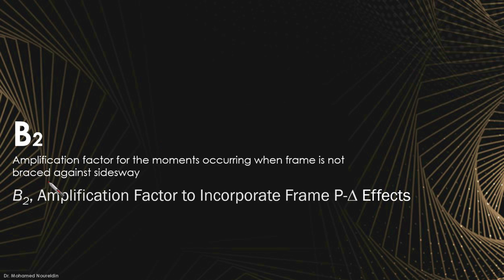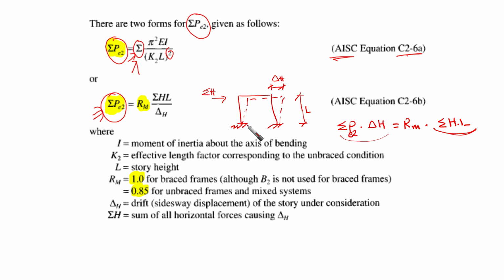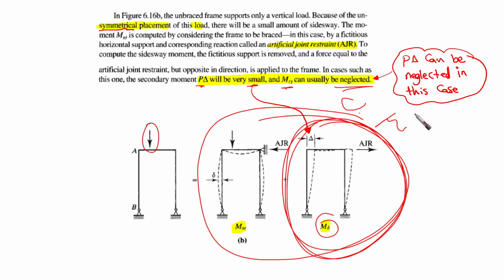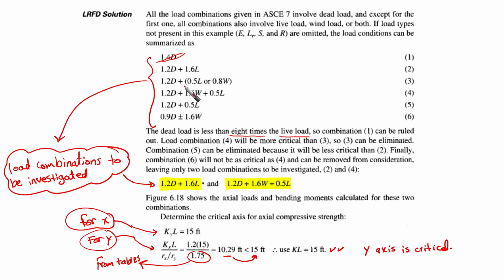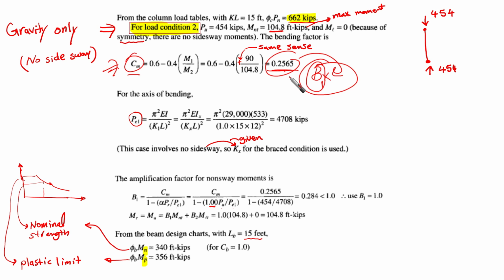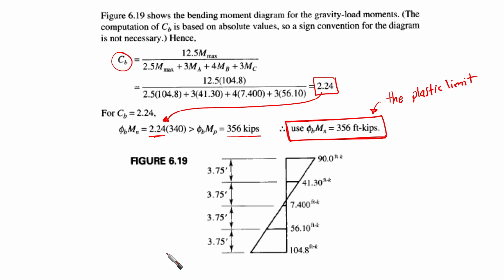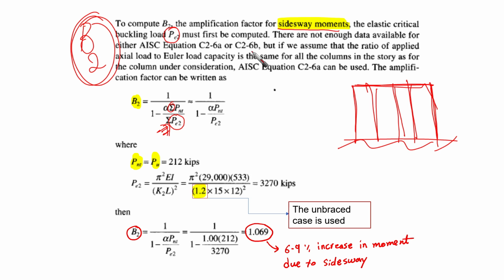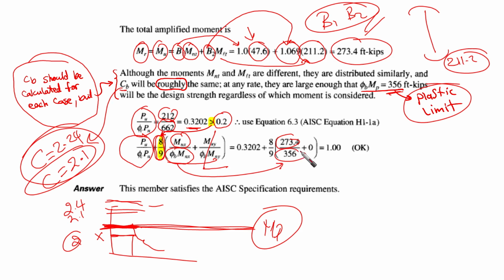21 -Beam column- Part 4-Amplification factor (B2) for the moments-sidesway permitted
Contents:
00:58 Amplification factor (B2) for the moments-sidesway permitted
08:00 Euler load equations
10:40 The superposition concept
13:30 Unsymmetrical loading condition
17:37 Example